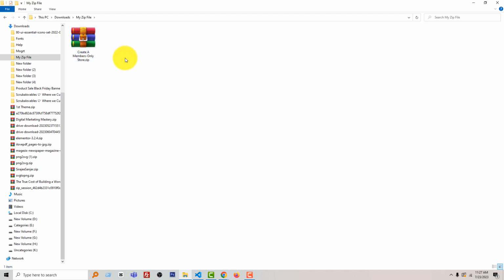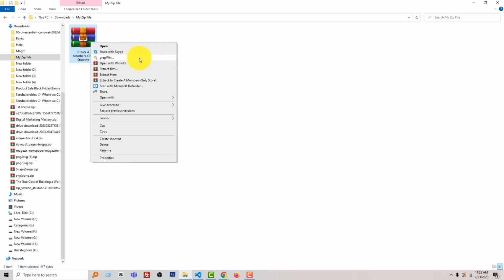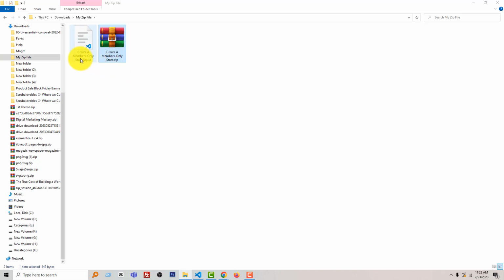How To Unzip Files On Pc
🔥 নিজের ইকমার্স বিজনেস দাঁড় করাতে যা যা লাগে, সবকিছু এক জায়গায় — মাত্র ২৫০ ৳-তে

😩 আপনার কি এই সমস্যাগুলো হচ্ছে?

❌ নিজের বিজনেস শুরু করতে চান, কিন্তু কোথা থেকে শুরু করবেন বুঝতে পারছেন না
❌ ইউটিউবে এলোমেলো ভিডিও দেখে দেখে সময় নষ্ট হচ্ছে, গুছানো কোনো গাইড পাচ্ছেন না
❌ ডেভেলপার-ডিজাইনার-SEO এক্সপার্ট মিলিয়ে বিজনেস দাঁড় করাতে ১৫,০০০-৩০,০০০+ টাকা চেয়ে বসে
❌ স্টোর বানালেও কাস্টমার কীভাবে আনবেন জানা নেই, তাই বিক্রি হচ্ছে না
❌ কোথাও আটকে গেলে প্রশ্ন করার মতো কেউ নেই, একাই লড়তে হচ্ছে

✅ এখন এর সমাধান — "ইকমার্স স্টার্টার প্রোগ্রাম" — একদম নতুন উদ্যোক্তাদের জন্য বানানো একটা কমপ্লিট স্টার্টার প্যাক

✔️ নিজের বিজনেসের জন্য কোনো কোডিং জ্ঞান ছাড়াই A টু Z স্টেপ-বাই-স্টেপ গাইড
✔️ শুধু স্টোর বানানো না — কাস্টমার কীভাবে আসবে সেটাও শিখিয়ে দেওয়া হয়
✔️ প্রতি সপ্তাহে লাইভ ক্লাস — সরাসরি প্রশ্ন করে সমাধান পাবেন, একা লড়তে হবে না
✔️ লাইফটাইম অ্যাক্সেস — একবার এনরোল করলে ভবিষ্যতের সব নতুন কনটেন্টও ফ্রি
✔️ যেখানে বাইরে টিম দিয়ে করাতে ২০,০০০+ টাকা লাগে, সেখানে মাত্র ২৫০ ৳-তে নিজেই সব শিখে ফেলবেন

(YES লিখুন 💬)